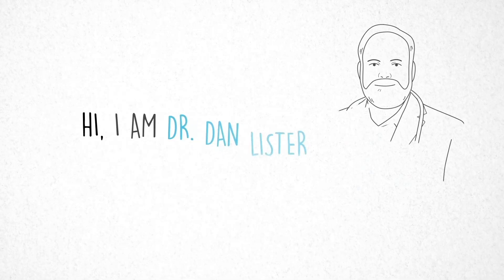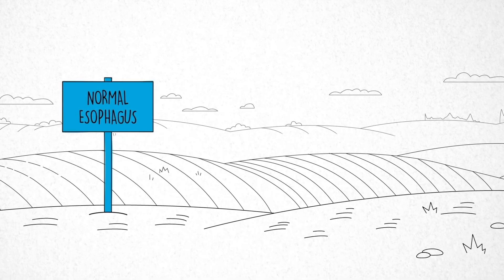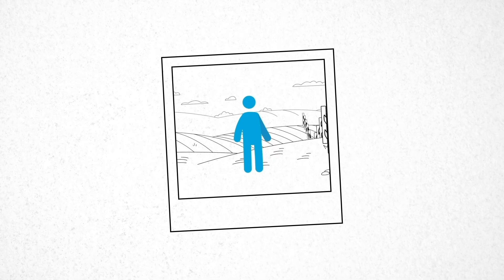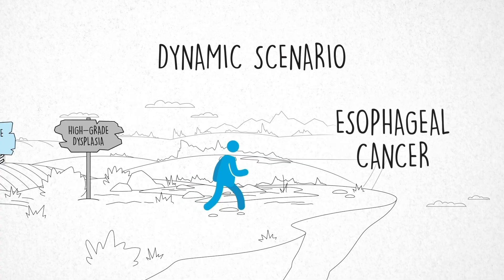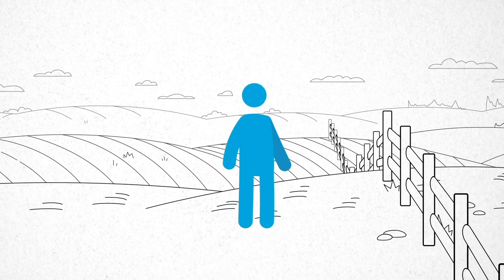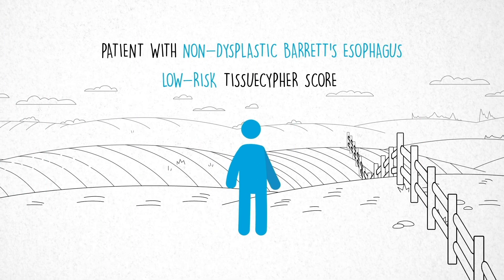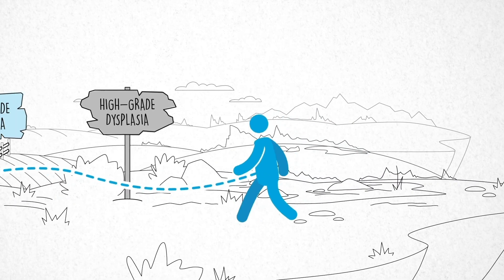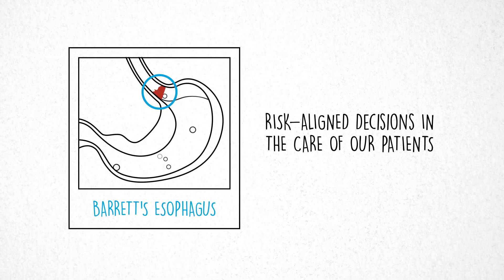Dr. Dan Lister explains that Barrett’s esophagus is like ‘a field with a fence and a cliff’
Dr. Dan Lister, MD, FACS, FAFS, uses an analogy of a field and a fence to describe BarrettsEsophagus to his patients. In order to see the dynamic nature of the condition, Dr. Lister uses the TissueCypher prognostic test to help determine the direction in which patients are moving.